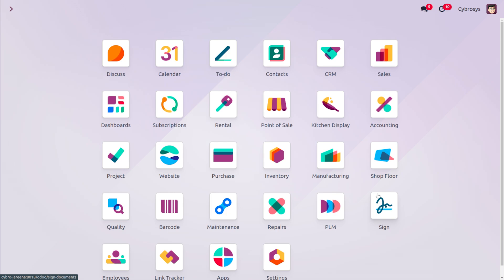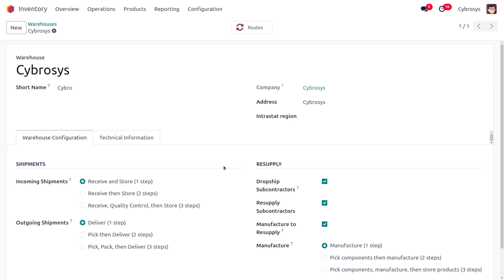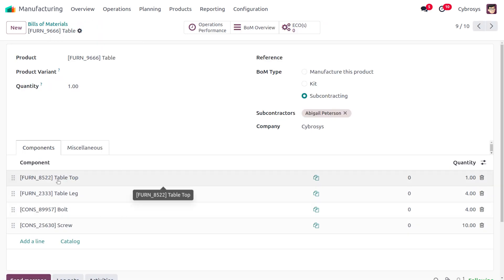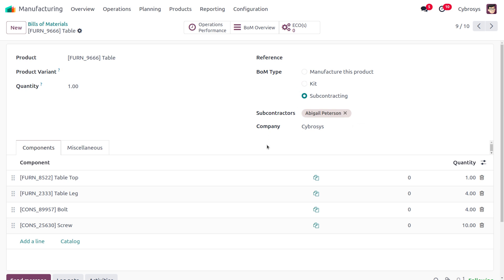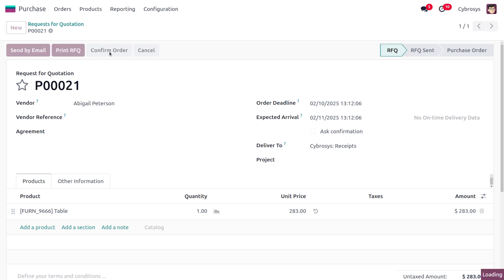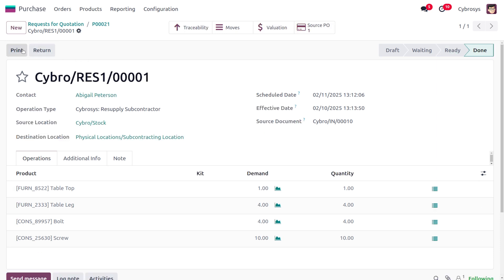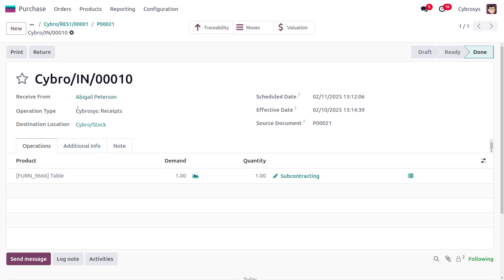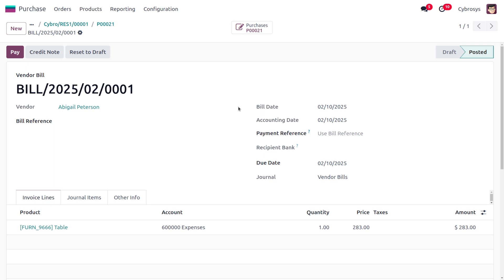How to Manage Resupply Subcontracting in Odoo 18 | Odoo 18 Manufacturing Tutorials | Odoo 18 Videos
In Odoo 18, managing resupply for subcontracting involves configuring your system to ensure that subcontractors receive the necessary components to manufacture products on your behalf. Here's a step-by-step guide to setting up and utilizing resupply subcontracting:

1. Enable Subcontracting:

Navigate to the Manufacturing app.
Go to Configuration -- Settings.
Under the Operations section, enable the Subcontracting option.

2. Configure the Subcontracted Product:

In the Inventory app, go to Products -- Products.
Select the product you wish to subcontract or create a new one.
On the Purchase tab, add your subcontractor as a vendor by clicking Add a line, selecting the subcontractor, and entering the agreed-upon price.
On the Inventory tab, ensure the appropriate routes are selected:
If the finished product is returned to your company, select the Buy route and optionally Replenish on Order (MTO) to automatically generate a purchase order upon sales order confirmation.
If the subcontractor ships directly to your customer, select the Dropship route.

3. Set Up the Bill of Materials (BoM):

Click the Bill of Materials smart button on the product's page or navigate to Manufacturing -- Products -- Bills of Materials.
Create a new BoM or select an existing one.
Set the BoM Type to Subcontracting.
Add your subcontractor(s) in the Subcontractors field.
On the Components tab, list all necessary components required for manufacturing the product.

4. Configure Component Products:

For each component listed in the BoM:
Navigate to the component's product form.
On the Inventory tab, select the Resupply Subcontractor on Order route in the Routes section.

5. Manage the Resupply Workflow:

Create a Sales Order (SO):
In the Sales app, create a new SO for the subcontracted product.
Confirming the SO will generate a corresponding Purchase Order (PO) to the subcontractor if the Replenish on Order (MTO) route is enabled and there's insufficient stock.
Confirm the Purchase Order (PO):
In the Purchase app, confirm the PO to the subcontractor.
This action creates a Resupply Subcontractor order to deliver components to the subcontractor.
Process the Resupply Subcontractor Order:
Navigate to the Inventory app and locate the resupply order.
Once the components are ready to be sent, validate the resupply order to confirm shipment to the subcontractor.
Receive the Finished Product:
After the subcontractor manufactures the product, you'll receive it either into your inventory or it will be shipped directly to your customer, depending on the configured route.
Validate the receipt or dropship order accordingly.